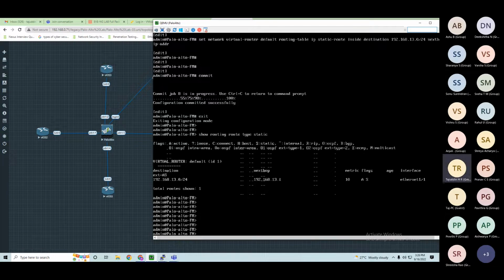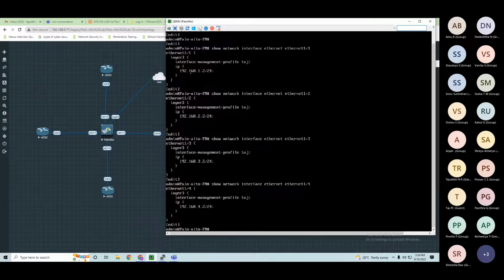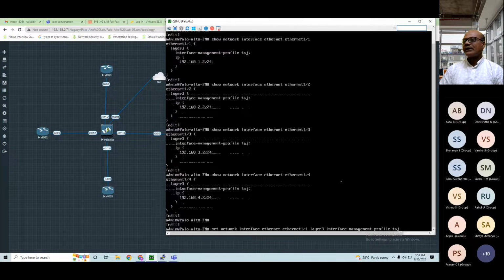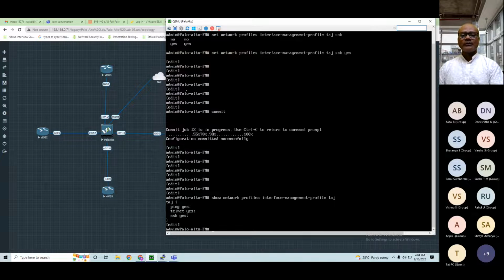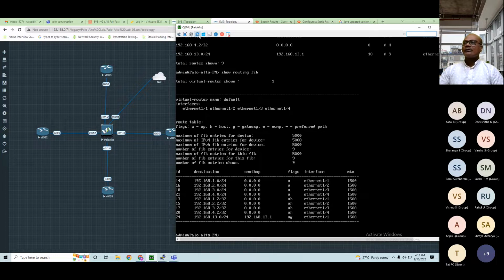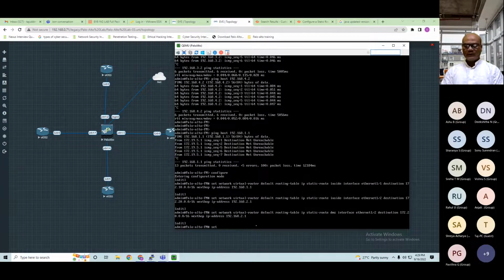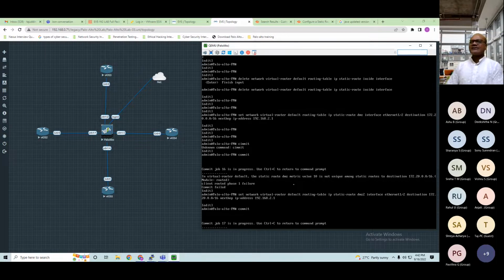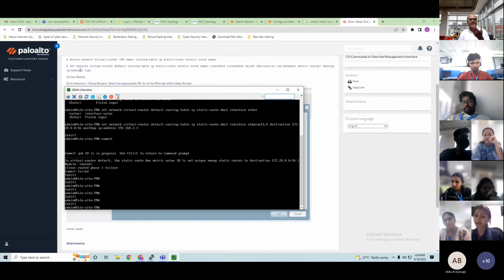Palo Alto Firewall Training. AROUSH SOLUTIONS PVT LTD, Bangalore (INDIA)